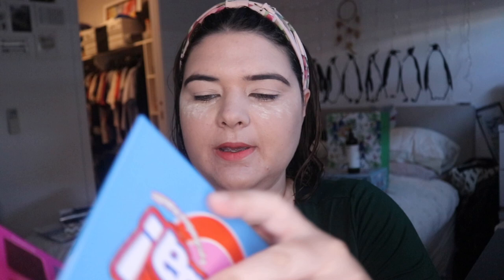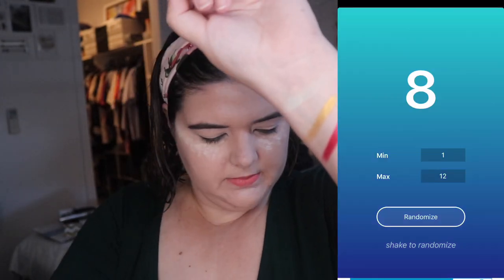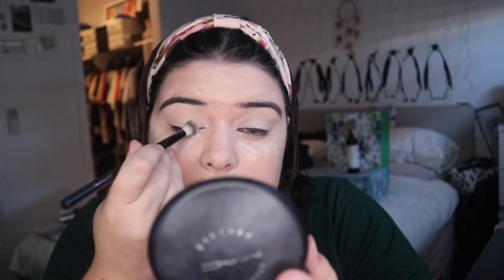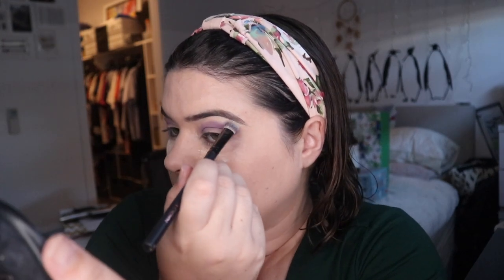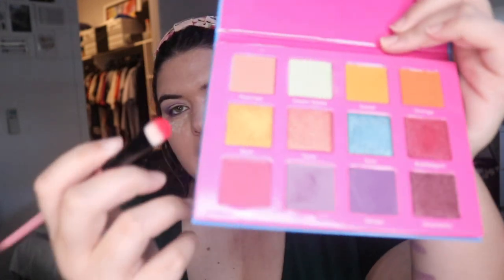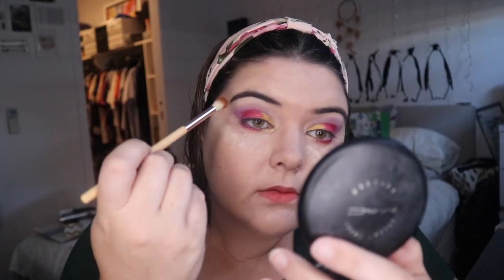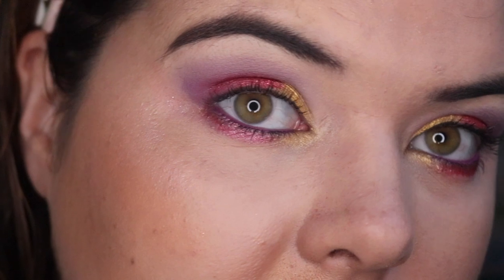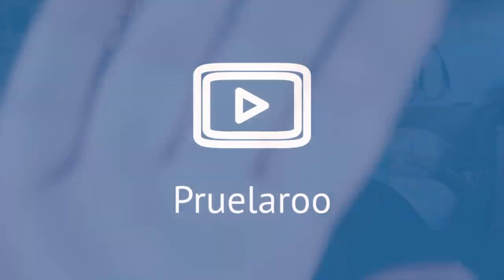Palette Bingo | Bombshell Cosmetica Oh Hubba, Hubba! Palette | pruelaroo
Hey-O,
Decided to pop by with a palette bingo today! Hope you enjoy.

Bobbi Brow Vitamin Enriched Primer
Mac Pore Refiner Stick
Mac Pro Longwear in Shade N18
Tarte Shape Tape in Light
Billion Dollar Brows in Taupe
Hourglass Veil Setting Primer
Flower Beauty Blush in Peach Primrose
Physicians Formula Light Bronzer
Enchanted Lustre Cosmetics Highlighter in Angelic
Nars Tinted Smudgeproof Primer in Light
Flower Beauty Lipstick in Peach Posy
Essence Eyeliner in Purple Rain
Colourpop Eyeliner in Piggy Bank
Lancome  Mascara in Hypnoses Doll Eyes

Third Look:
Morphe 3 Looks 1 Palette (Dark Look)

Set Up
Camera: Canon 80D
Lenses: Canon EF-S 18-55mm f3.5-5.6 STM
Phone: IPhone X